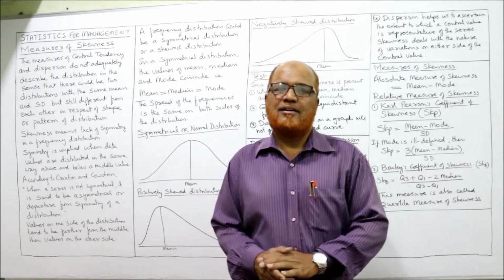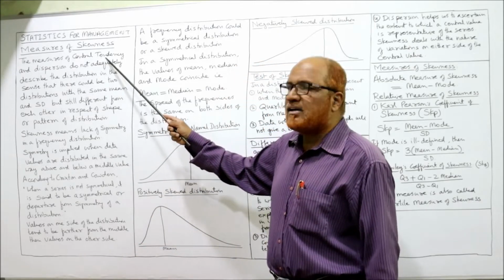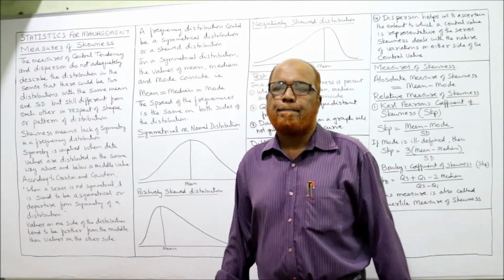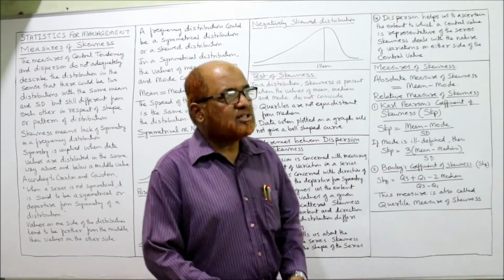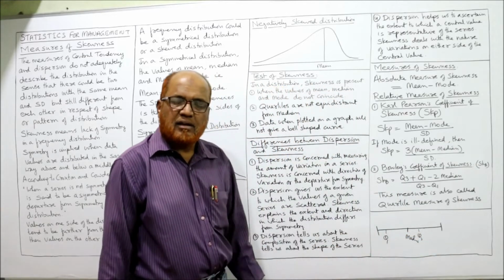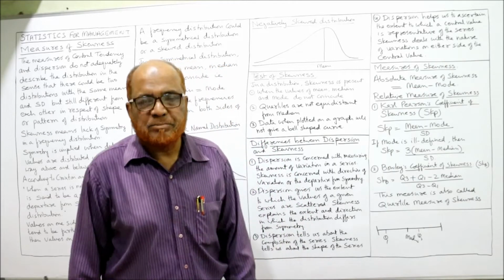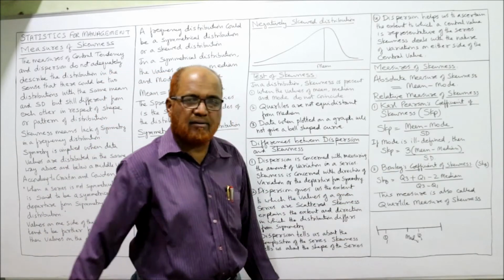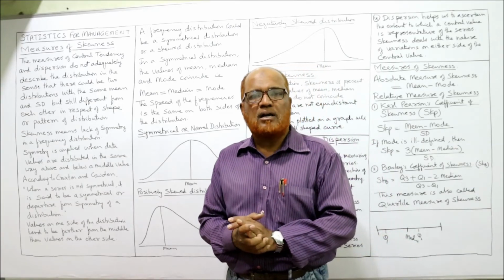Statistics for Management I Measures of Skewness I Introduction I Theory Explained I Khans Commerce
skewness
measures of skewness
measures of skewness introduction
measures of skewness theory explained
meaning of skewness
methods of calculating skewness

I have explained in detail the theory of measures of skewness and methods of calculating the measures of skewness.  Watch the video till the end to get a complete command on the topic of measures of skewness.